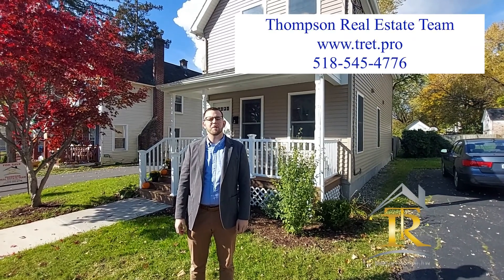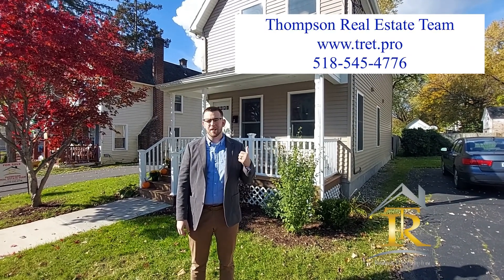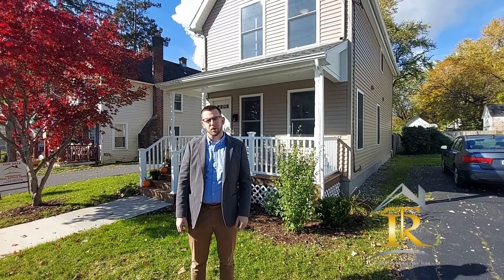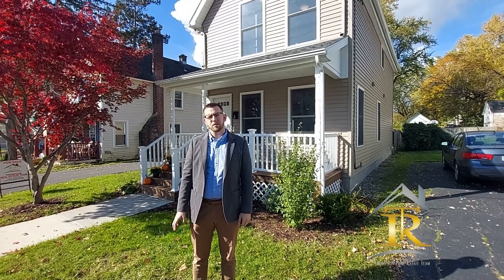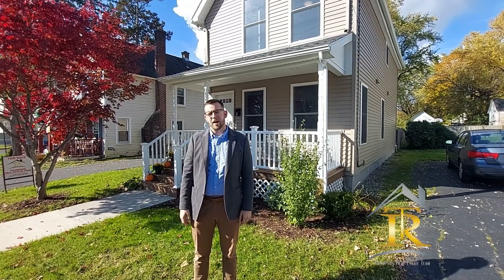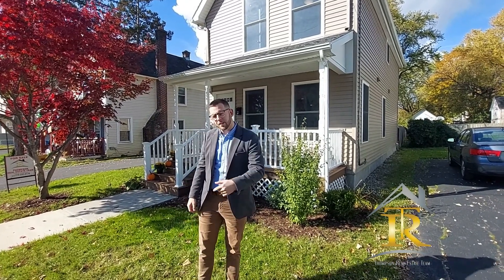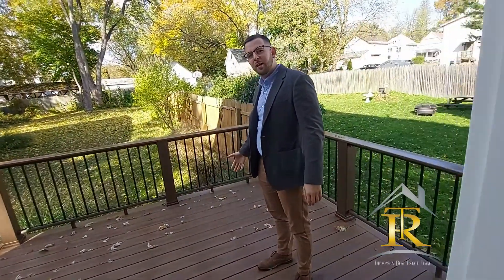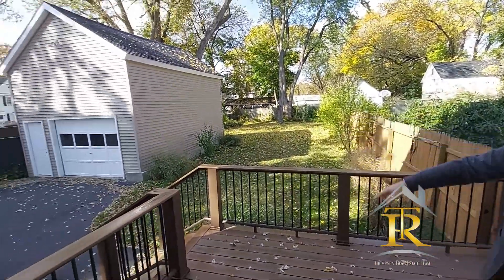Scotia - South Reynolds 3 bed 1.5 bath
Check out this completely renovated beauty if the Scotia-Glenville school district! New from the studs out!